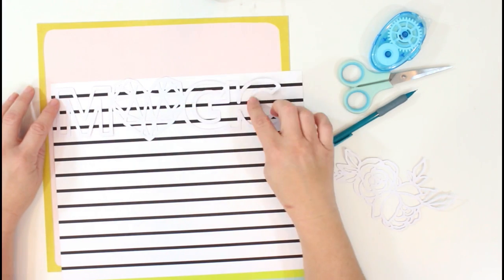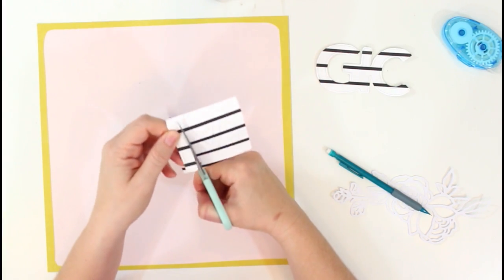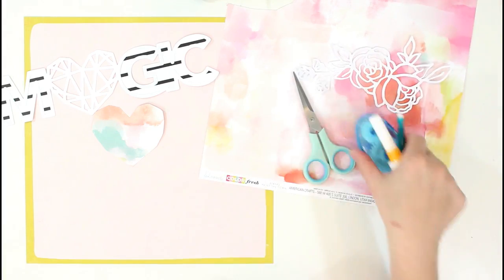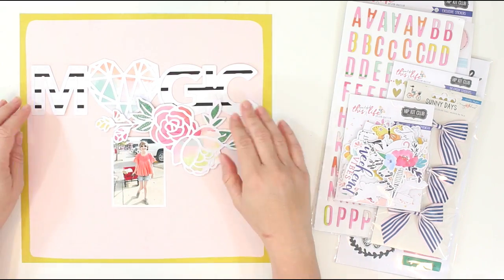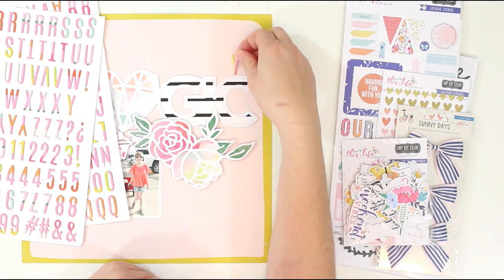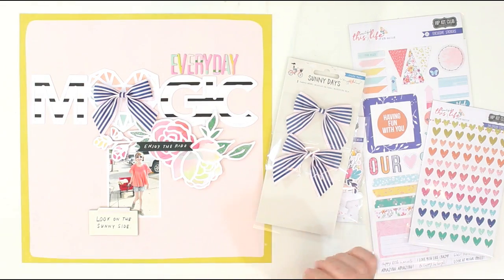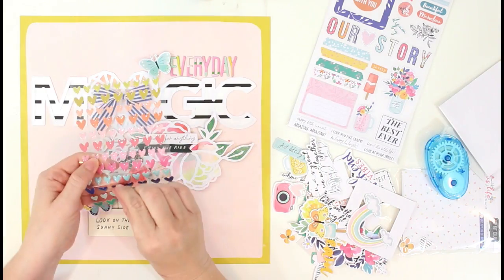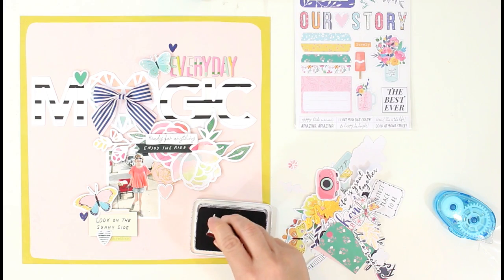March Mood Board | Hip Kit Club Layout by Ashley Horton